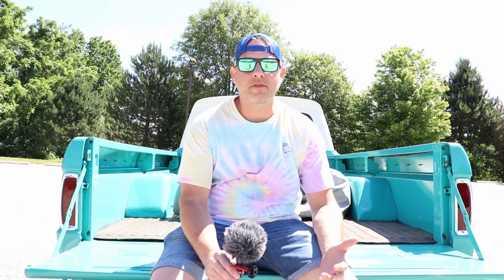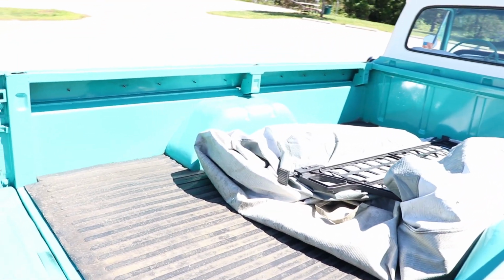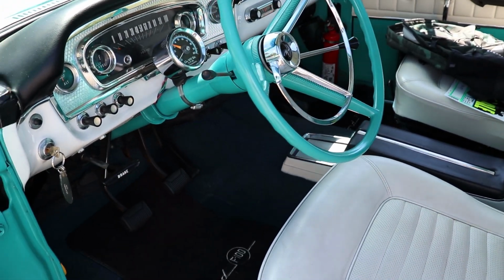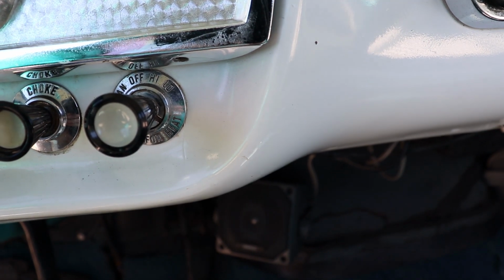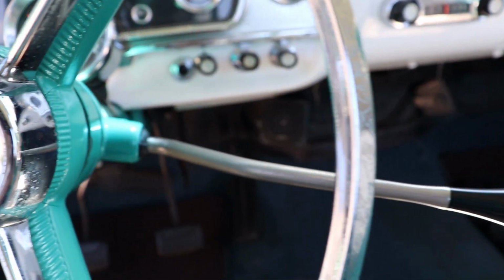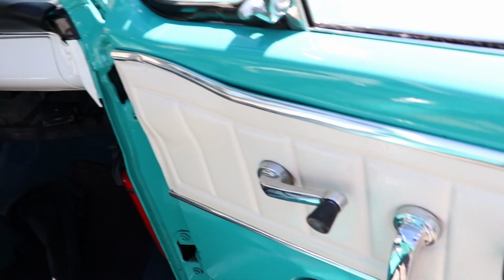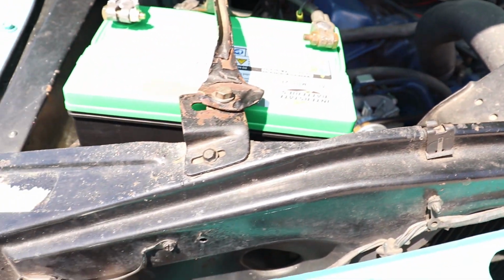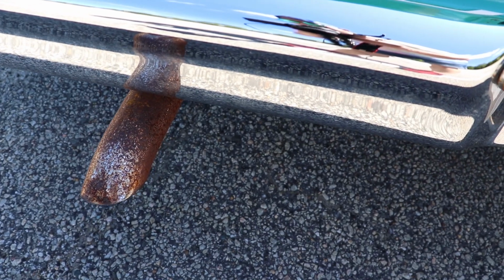1966 Ford F100 (Big Billy) Vlog and Travel to Historic Clifton, VA!!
In this video I debut (on this channel) my 1966 Ford F100 truck which I call Big Billy. I also take advantage of the beautiful early Summer weather to take a drive to the Historic Town of Clifton, Virginia; originally settled in the 1700s. I love historic homes and this town has plenty of them...plus a few great local eateries. Come along with me and enjoy!